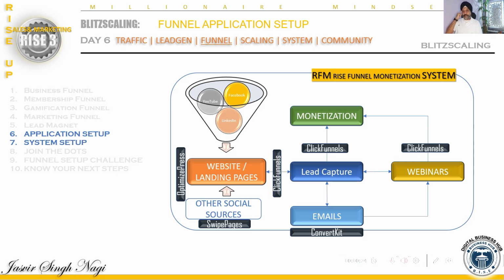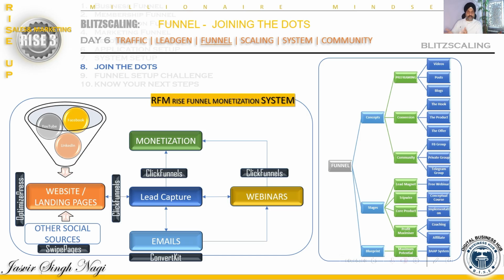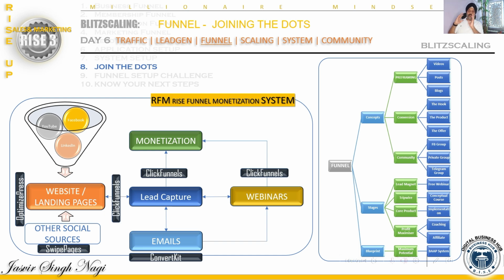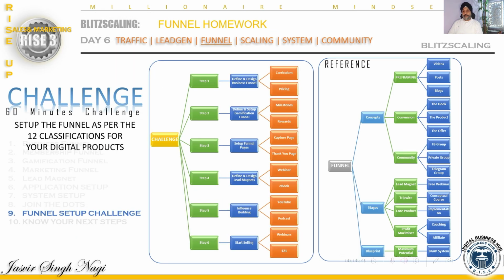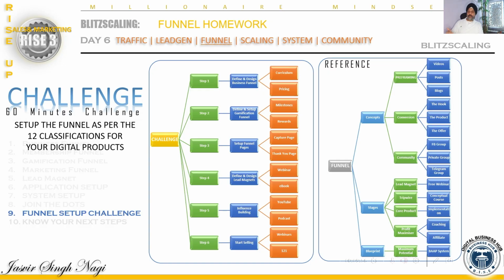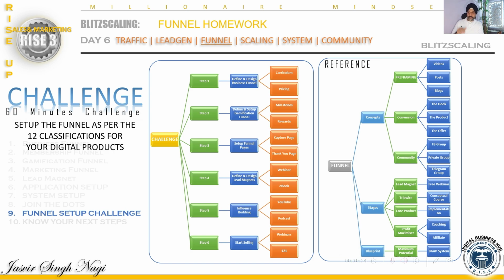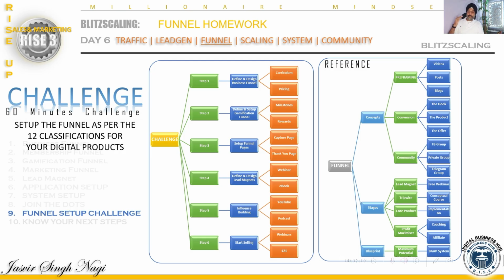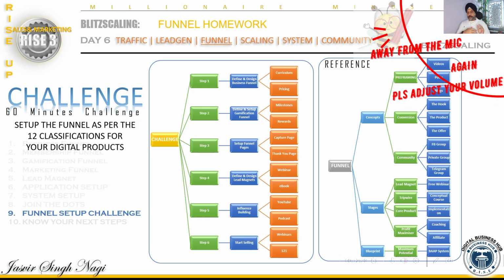RISE_3_6_10 — System Setup Challenge | DAY 6 — Blitzscaling Using Funnel | RISE 3 · RISE Digital Hub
"RISE 3 · DAY 6 — Blitzscaling Using Funnel — System Setup Challenge

Your Day 6 challenge — set up your complete funnel system using the frameworks from this session.